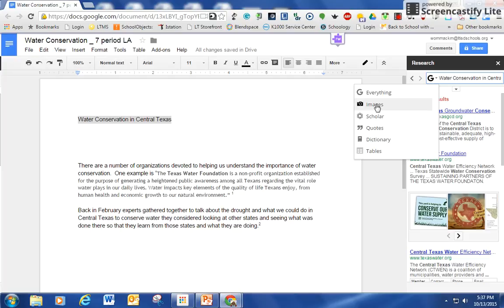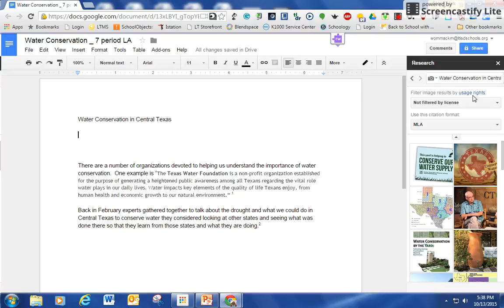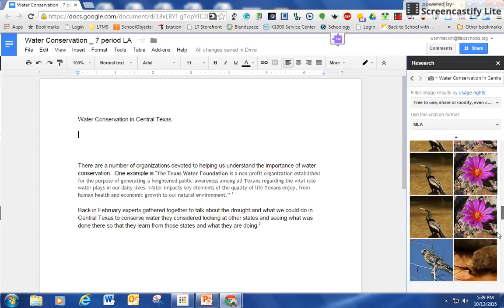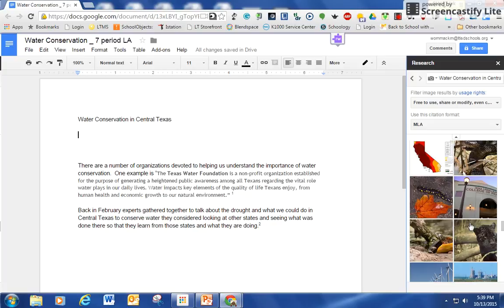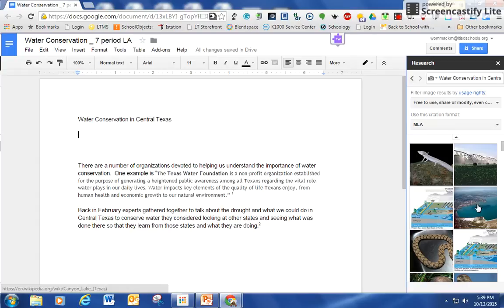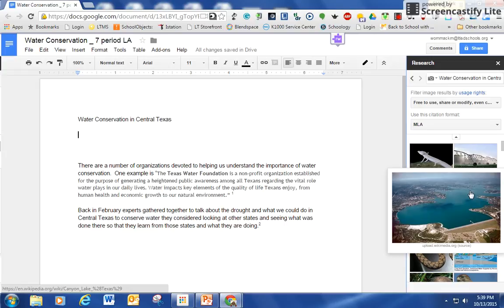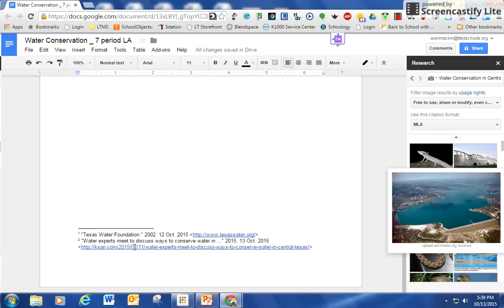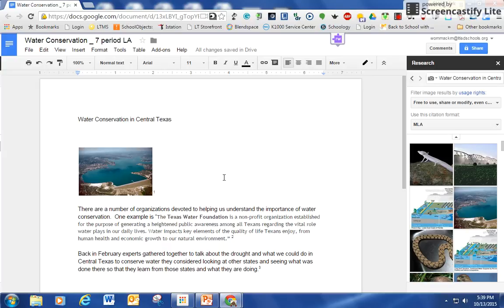GDR add image